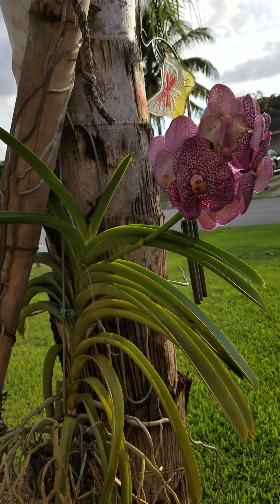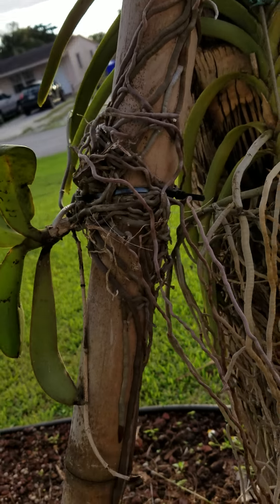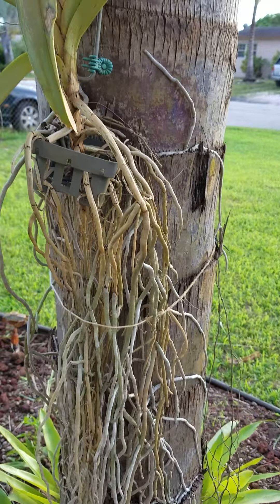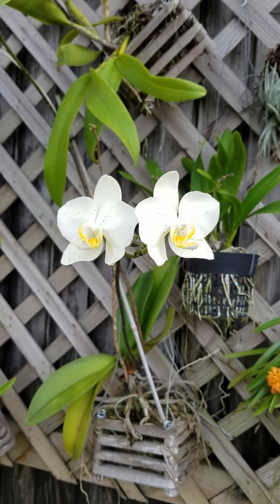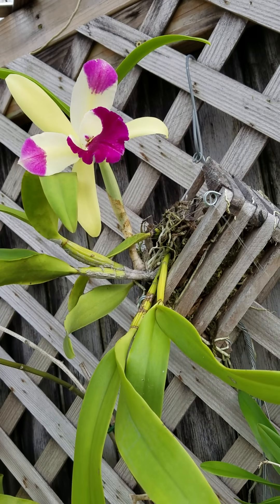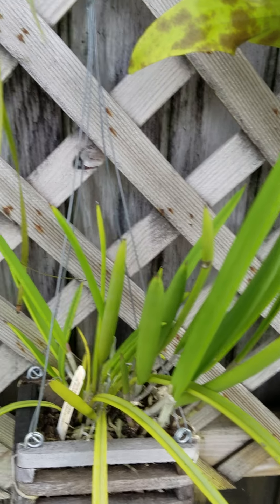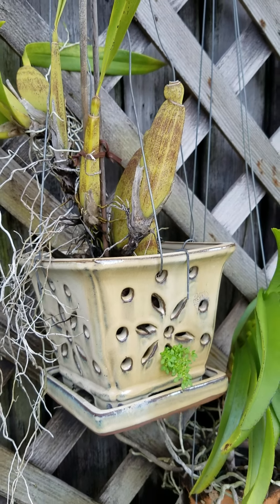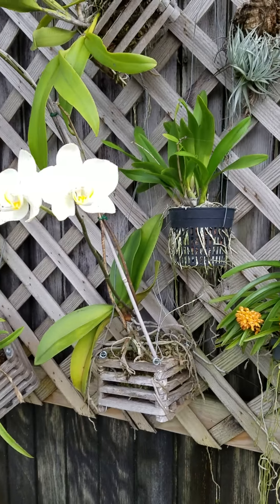My Orchids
For my girlfriends who ask me about my orchids.